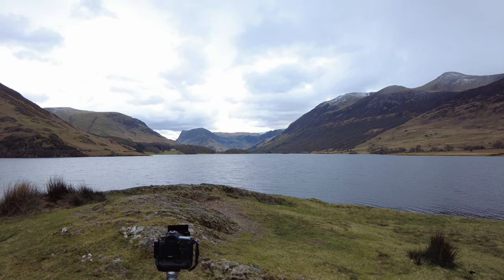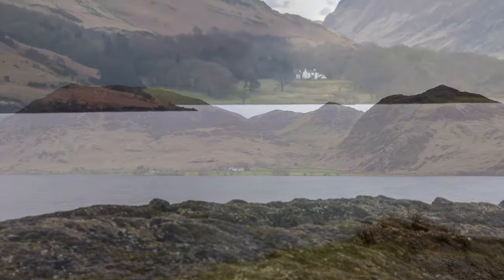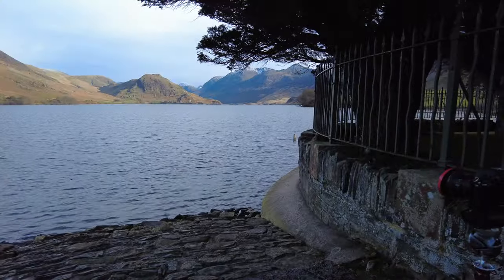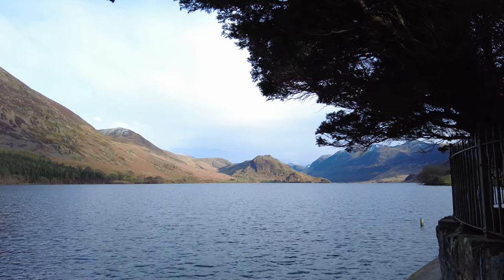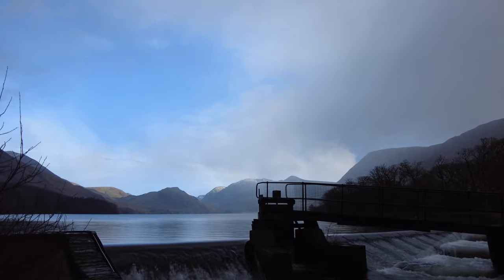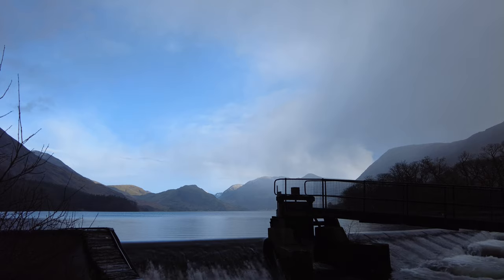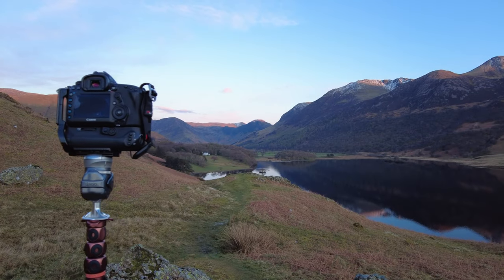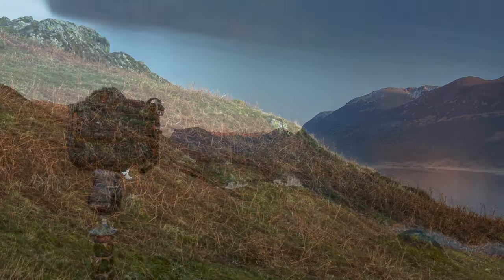Landscape Photography - A Walk Around Crummock Water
In this video I go for a walk around Crummock Water in the Lake District National Park.  I look out for landscape compositions.

Gear used on this video.  Main camera Canon 5D mark IV.  Video camera DJI Pocket 2.  Drone DJI Mini 2.

0:00 - Introduction
0:25 - Low Ling Crag
1:15 - First two images
1:56 - The Pump House
3:16 - Third image
3:31 - Weir
4:12 - Forth image
4:41 - Buttermere Hause
5:46 - Fifth and final image
6:01 - Final thoughts